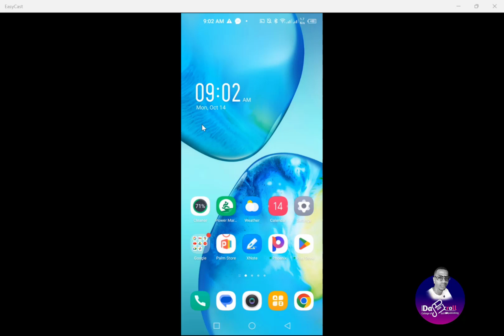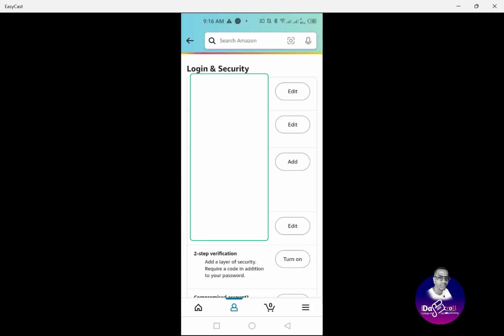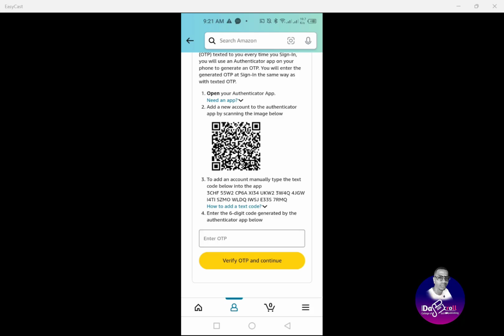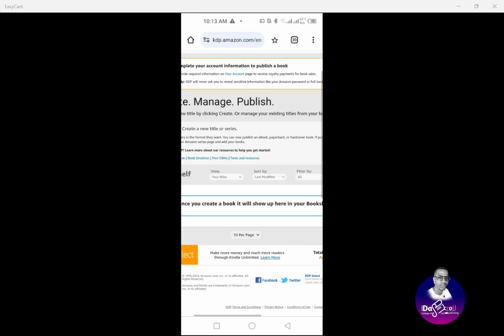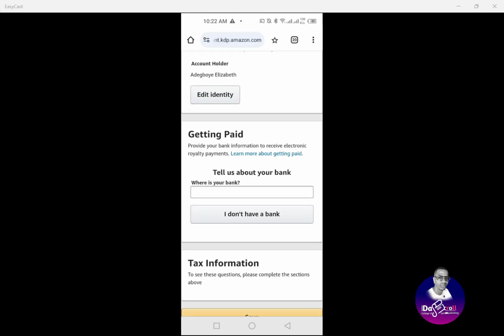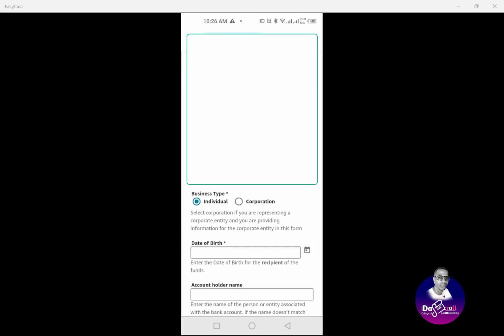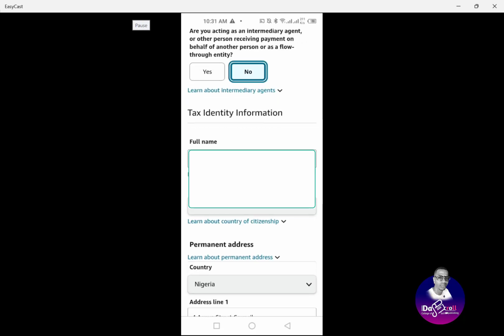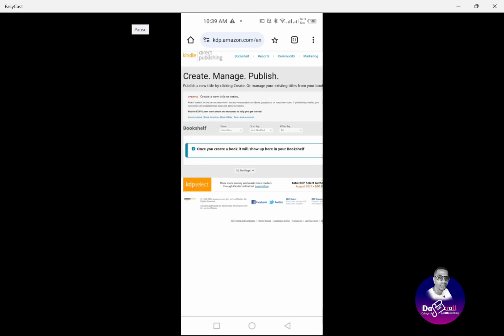How to Create, Update Bank and Complete tax Information of KDP Account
Want to start publishing on Amazon KDP but unsure how to set up your account? This **step-by-step tutorial** is here to help! 🚀 Learn how to create your KDP account, update your banking details, and complete the tax information setup to ensure you get paid smoothly.

📘 What You’ll Learn:
- How to create a KDP account from scratch.
- Adding and updating your bank information for secure payments.
- Completing your tax documentation to meet Amazon’s requirements.
- Important tips to keep your account compliant with KDP policies.

Whether you're a beginner or looking to refine your KDP account setup, this video simplifies the entire process to get you started quickly and confidently.

🔗Chapters:
00:00 – Introduction
02:42 – How to Create a KDP Account
11:56 – Adding/Updating Bank Information
15:20 – Completing Tax Information Setup

Setting up your KDP account correctly is the first step to turning your writing dreams into reality. With this tutorial, you'll have everything you need to publish your books and get paid hassle-free.